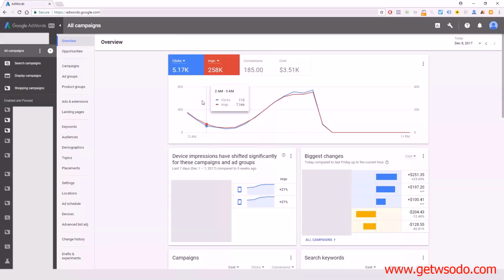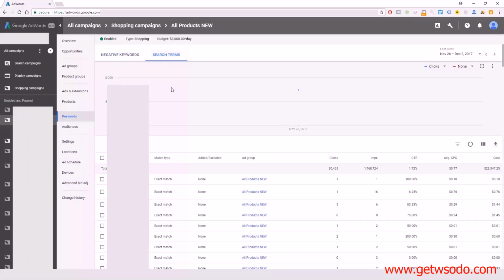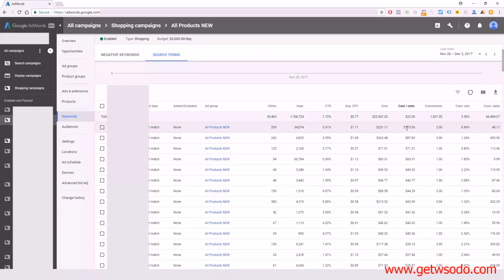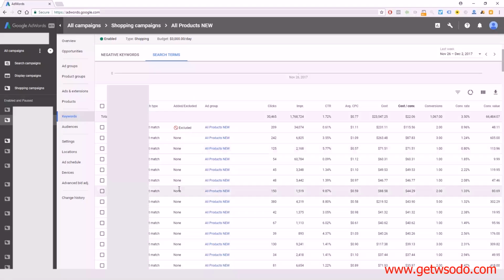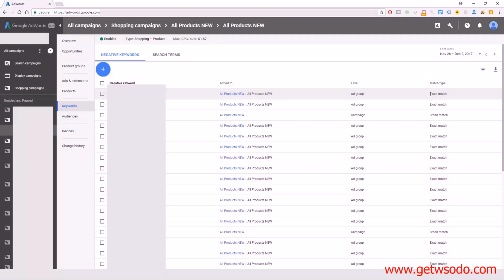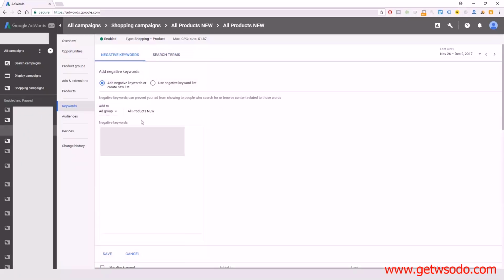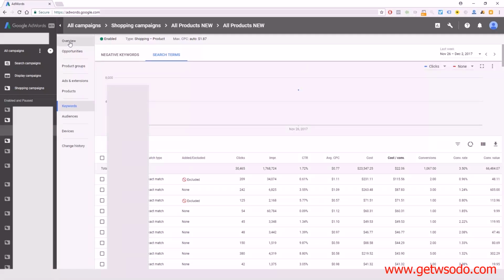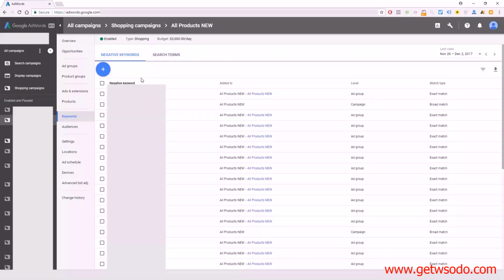2020 Shopify Dropshipping Course - Shopping Campaign Optimization: Using Negative Keywords